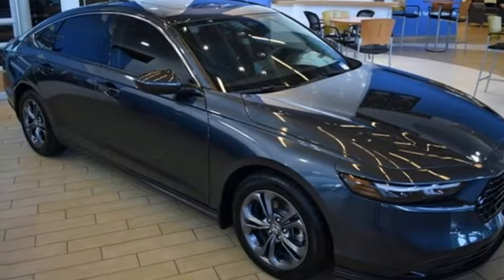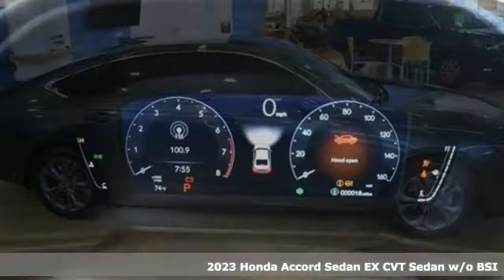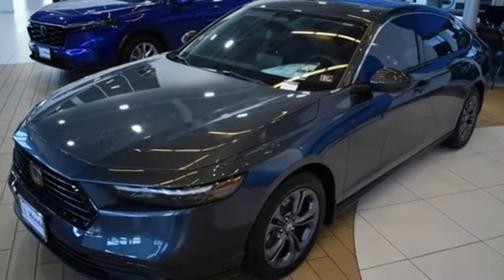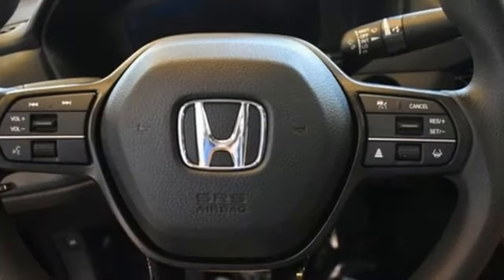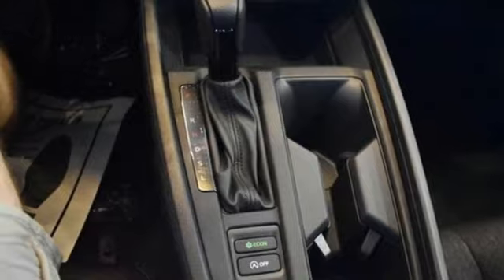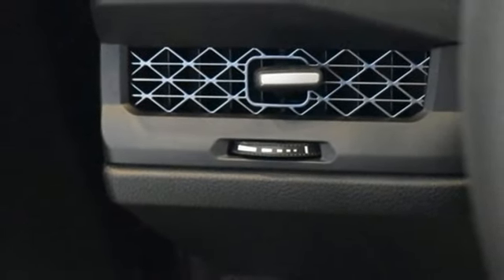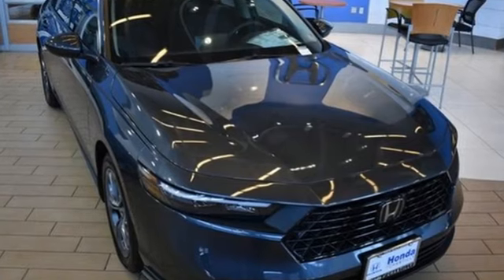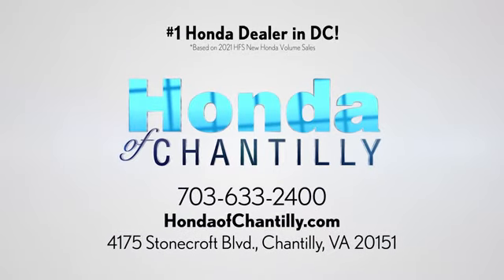New 2023 Honda Accord 1.5T Washington DC MD Chantilly, DC HCPA039768 - SOLD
Year: 2023
Make: Honda
Model: Accord 1.5T
Trim: EX
Engine: 1.5T I4 DOHC 16V Turbocharged VTEC
Transmission: CVT
Color: Gray
Interior: Black
Stock #: HCPA039768
VIN: 1HGCY1F39PA039768
Meteorite Gray Metallic 2023 Honda Accord EX w/o BSI CVT 1.5T I4 DOHC 16V Turbocharged VTECbrbrbr29/37 City/Highway MPG We make every effort to provide accurate information but please verify options and price with management before purchasing. All vehicles are subject to prior sale. All financing is subject to approved credit. Dealer installed options are additional. Stock photo colors, options and trim levels may vary. Not responsible for typographical errors. Published price subject to change without notice to correct errors and omissions or in the event of inventory fluctuations. Vehicle offers/prices & internet price quotes valid for 48 hours from initial posting date, subject to change by dealer/manufacturer without notice. Vehicles may be in transit to dealer. Vehicle photos may not match exact vehicle. Please call to confirm availability status. All prices exclude taxes, title, license, and a $989 documentation fee. Model tested with standard side airbags (SAB). Government 5-Star Safety Ratings are part of the National Highway Traffic Safety Administration (NHTSA). New Car Assessment Program **Based on model year EPA mileage ratings. Use for comparison purposes only. Your mileage will vary depending on driving conditions, how you drive and maintain your vehicle, battery pack age/condition, and other factors.

Address:
4175 Stonecroft Boulevard